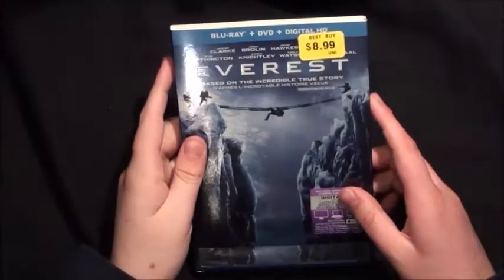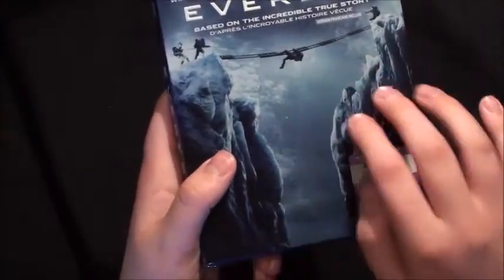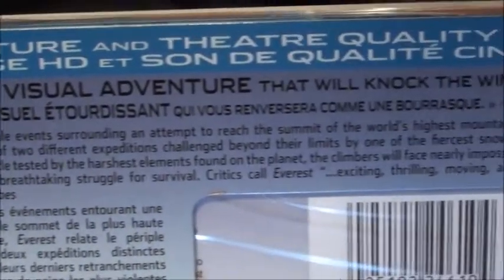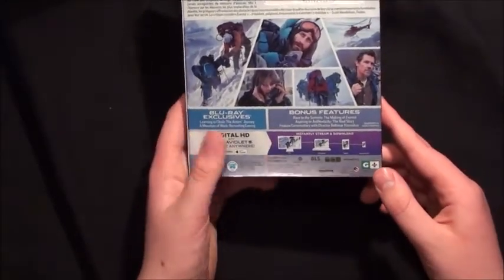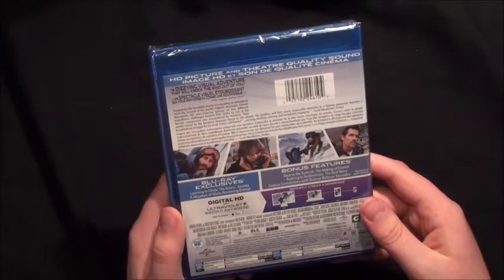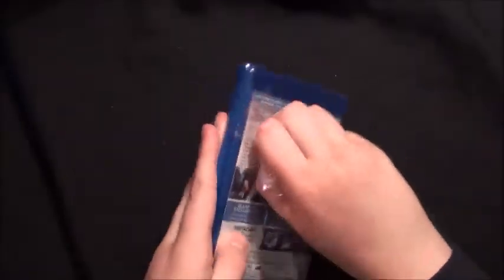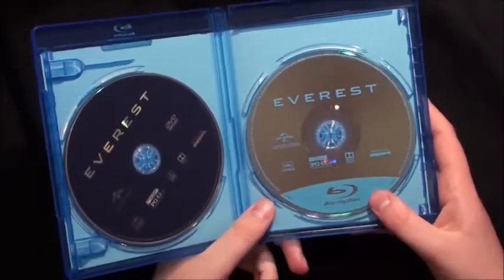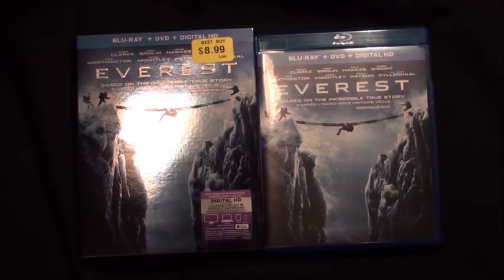Everest Blu-Ray UNBOXING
I unbox the Blu-Ray + DVD + Digital HD combo pack of Everest.

SYNOPSIS: The story of New Zealand's Robert "Rob" Edwin Hall, who on May 10, 1996, together with Scott Fischer, teamed up on a joint expedition to ascend Mount Everest.

INFO:
DISTRIBUTORS: Universal Pictures, Working Title Films, Walden Media, Cross Creek Pictures, RVK Studios
DIRECTOR: Baltasar Kormákur
STARS: Jason Clarke, Josh Brolin, John Hawkes, Robin Wright, Emily Watson, Keira Knightley, Sam Worthington, Jake Gyllenhaal, John Hawkes, Naoko Mori, Michael Kelly, Elizabeth Debicki, Thomas M. Wright, Martin Henderson, Ang Phula Sherpa, Tom Goodman-Hill, Amy Shindler, Chris Reilly, Ingvar Eggert Sigurðsson, Simon Harrison
RUNNING TIME: 121 minutes
RATING: Rated PG-13 for intense peril and disturbing images